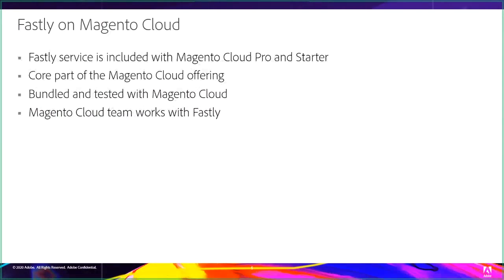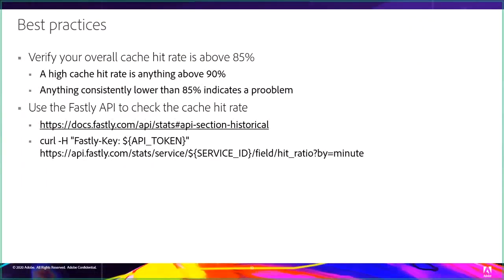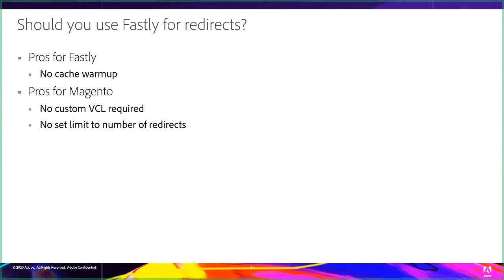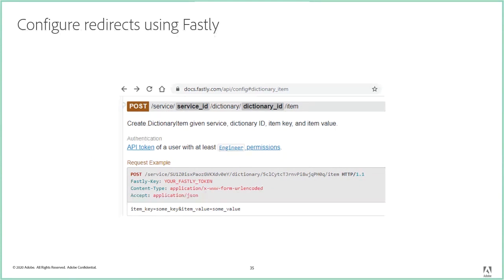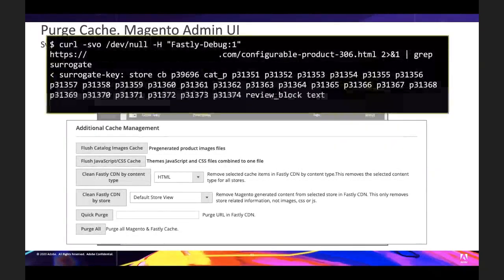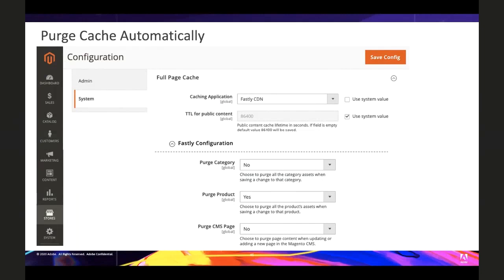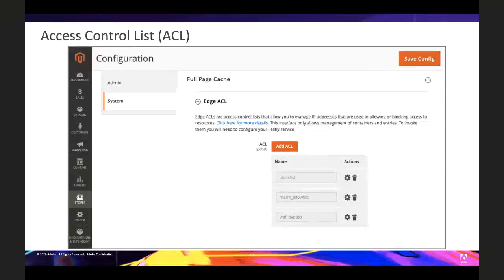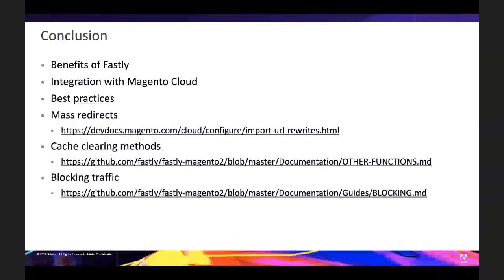Magento Cloud Demo - Fastly functionality and VCL snippets with Nadiia Syvokonenko and Michael Casey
In this demo, Nadiia and Michael will discuss best practices of configuring and usage of Fastly service on the Magento Cloud platform.